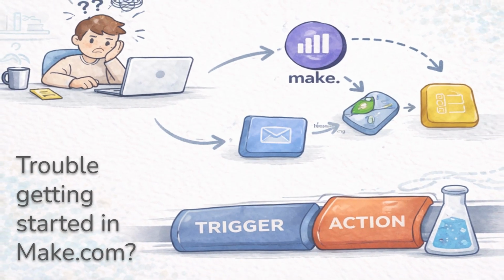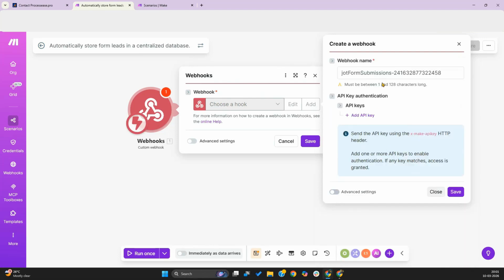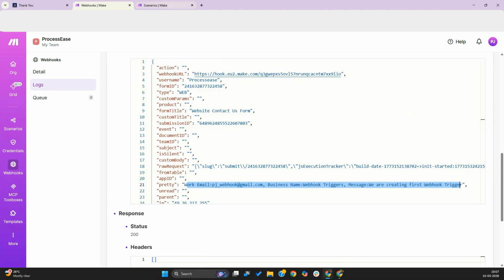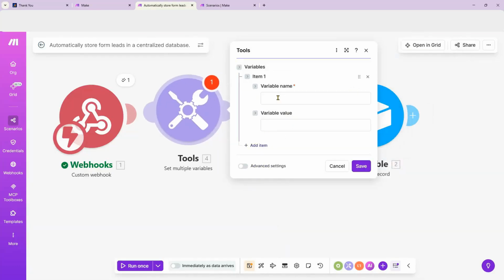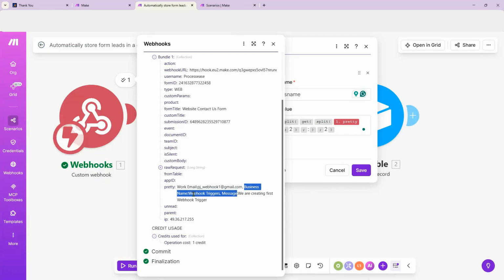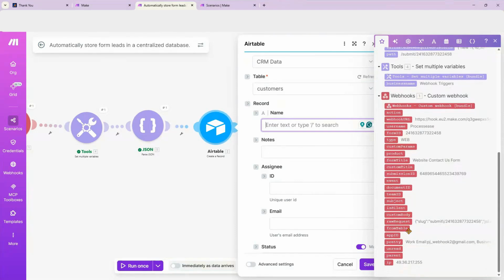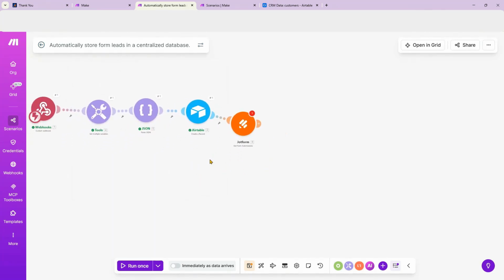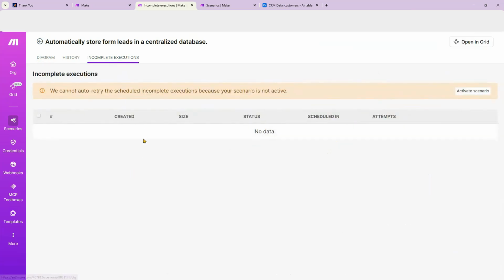Make.com Triggers & Actions Explained for Beginners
By the end, you'll set up basic triggers and actions in Make.com to kickstart your automation.

Dive into Make.com’s interface to configure your first trigger and action modules. We’ll walk through selecting modules, mapping data, and testing the flow end-to-end.

You’ll learn:
- How to connect and authorize apps in Make.com
- Setting up a webhook or schedule trigger
- Configuring an action module and mapping fields
- Testing and debugging your scenario